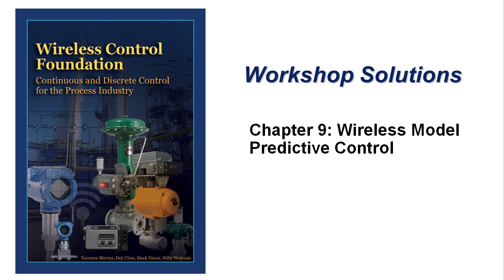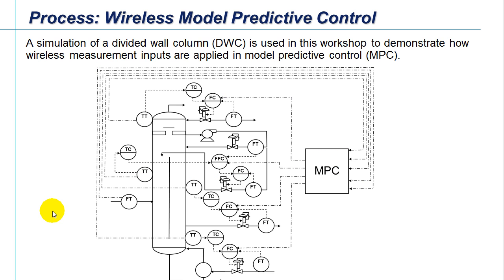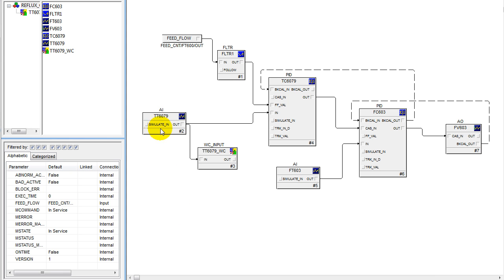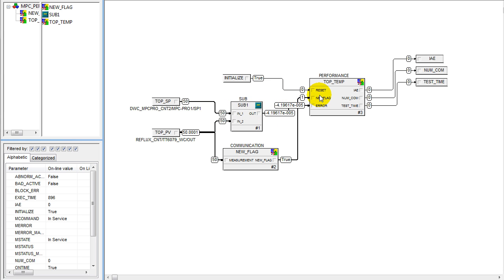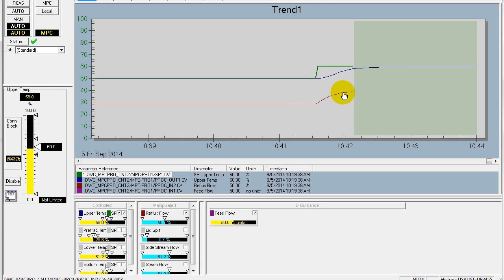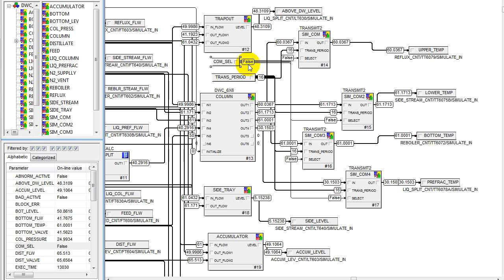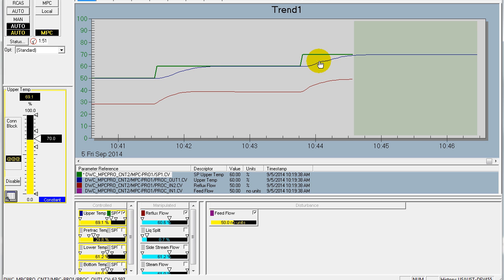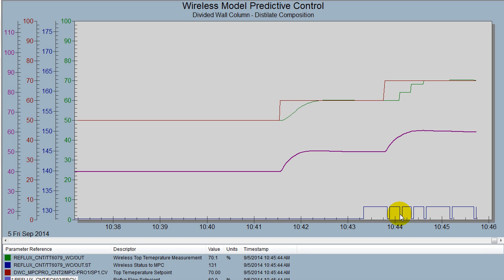Wireless Model Predictive Control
This video shows the solution to the wireless model predictive control workshop contained in the book Wireless Control Foundation.  Anyone can view workshop exercise and process description by access the web site associated with the book.